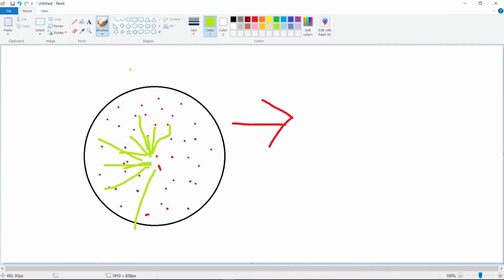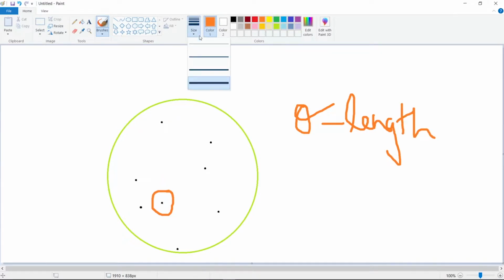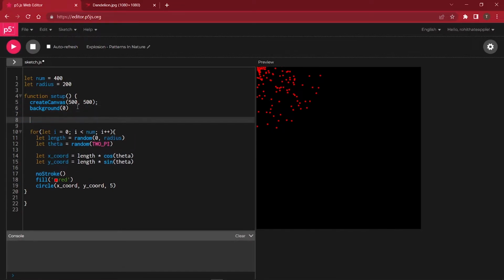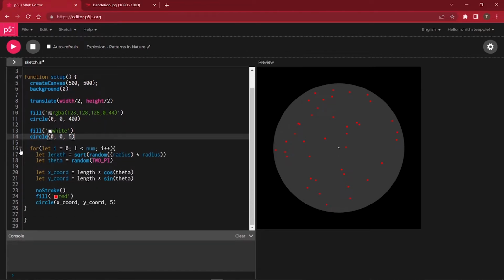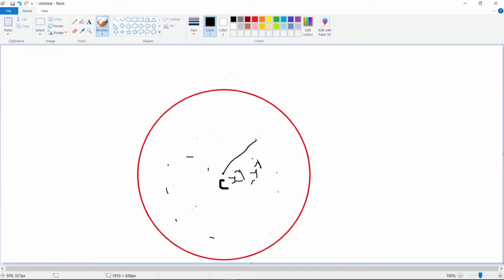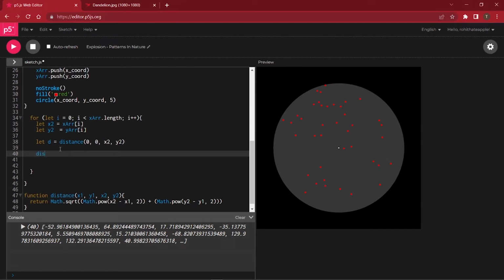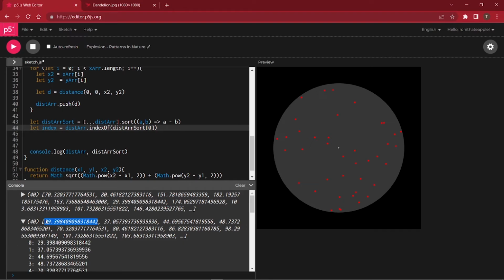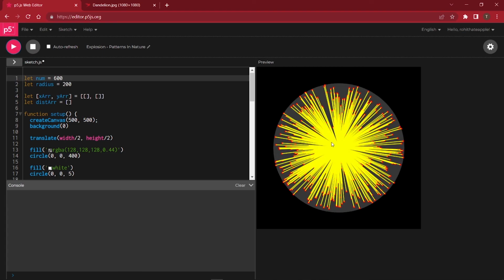Patterns In Nature - Explosion Algorithm (P5JS Tutorial)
First of the four 2D patterns described in the book 'Patterns In Nature' by Peter Stevens.

I recently got interested in the book 'Patterns In Nature' after coming across a blogpost by Dr. Joseph Claghorn. He explains a piece from his doctorial thesis that concerns itself with organic patterns. I've always liked the idea of recreating nature artificially and as a beginner programmer, I got very much invested in the idea of creating such complexities using code.

Now by no means is my algorithm the one and only way to do this. There might be even shorter and more efficient algorithms that can create the patterns in nature. However, my aim for this undertaking is not to show off my programming skills to the world, but to better understanding things by explaining it to someone.

When I first saw the patterns generated Dr. Claghorn in Rhino 3D, I was under the impression that this project was going to be my cake by the ocean. Yet, as soon as I started researching I was met with nothing. No information on how to program an algorithm that generates the listed patterns. But here we're, the first pattern out of the four. I have to be honest with you, I am by no means confident in my skills to actually create the remaining 3. But we'll see how that goes.